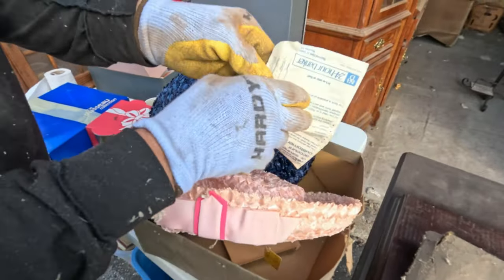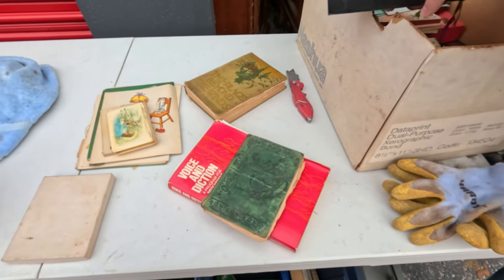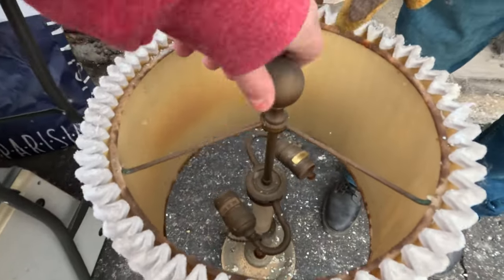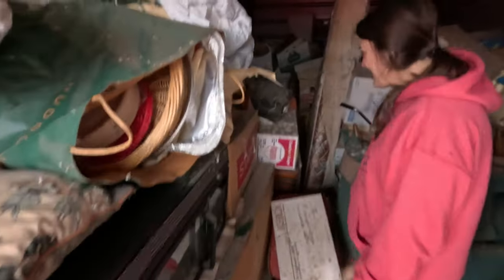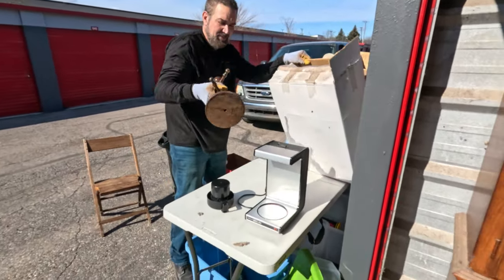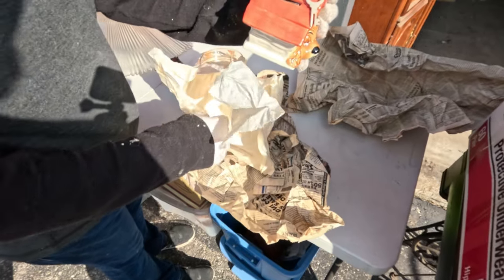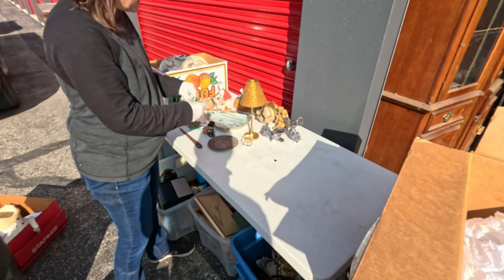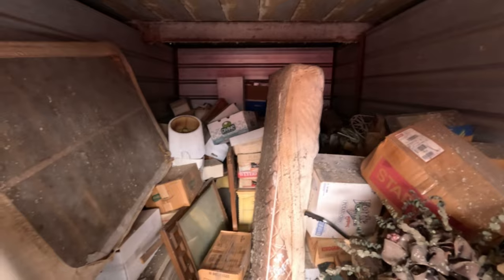Unseen for Years: Long Forgotten Valuable Items: Storage Unit Finds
Welcome Back!!
Hey there were back after battling a nasty bug, and guess what? We won another storage locker auction! This giant locker has been sitting around collecting dust for years. It's always exciting to see what type of items have been stored away and forgotten about. Join us as we explore this untouched storage unit looking for valuable finds

* Many items from our videos will be available in our eBay store.

* Follow us on Whatnot for upcoming auctions.
Search: FlippinTheMitten

* If you're in our area come check out our flea market booth at:
Greenlawn Grove Flea Market
16447 Middlebelt rd.
Open Saturdays & Sundays (year round)
7 AM - 3PM (Free parking & Admission)